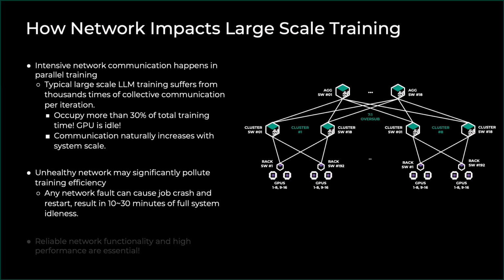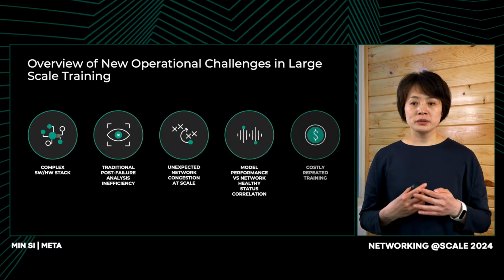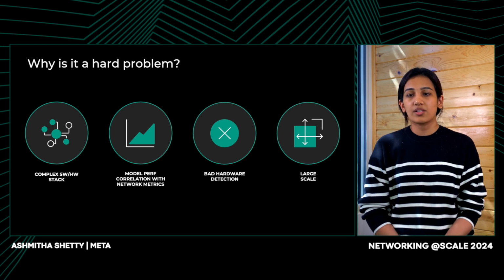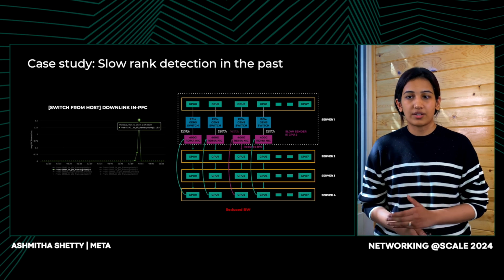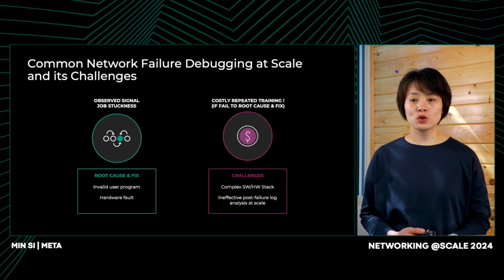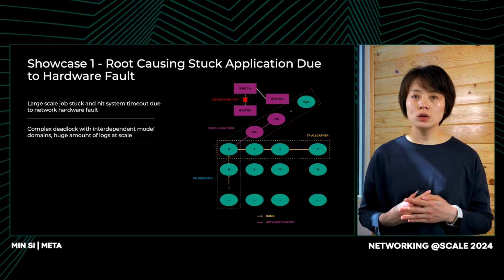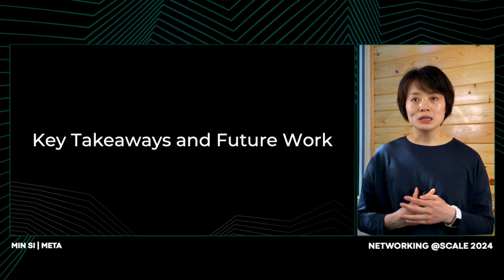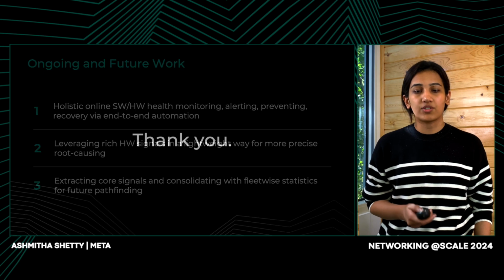Network Communication Debuggability and Observability at Scale | Ashmitha Jeevaraj Shetty & Min Si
Training large models like Llama3 at scale introduces unprecedented challenges in terms of failures and performance degradation. Existing monitoring techniques fall short in providing the necessary insights for effective troubleshooting. This talk presents our experience in instrumenting the collective library to gain deeper visibility into network operations. We will share techniques for real-time performance tracing, grouping these operations into meaningful cohorts and analyzing their impact on model training. By co-relating model performance with network bottlenecks we can identify issues like slow ranks and also hard failures, ultimately improving training efficiency and reliability.